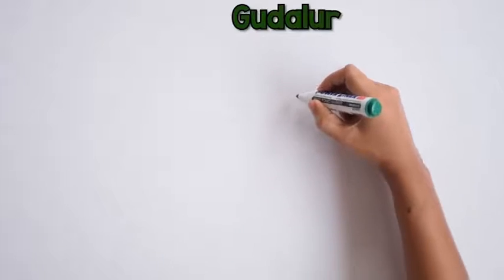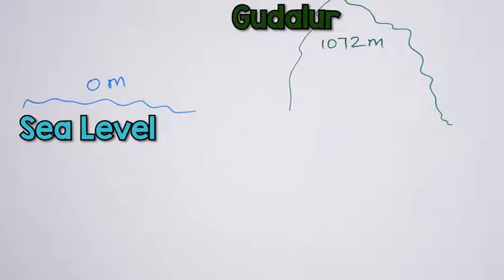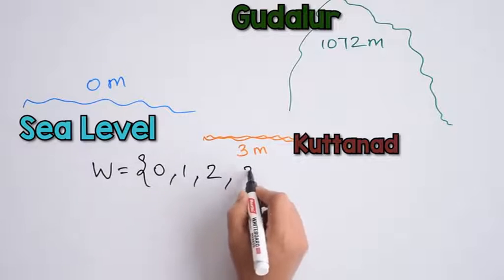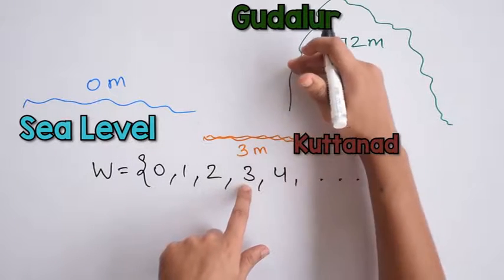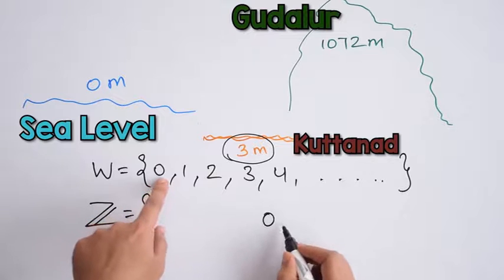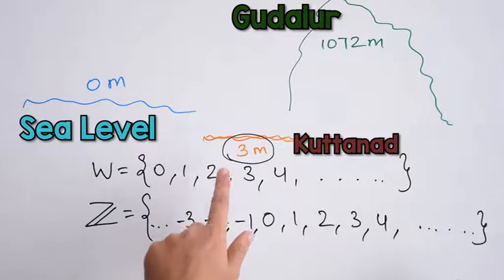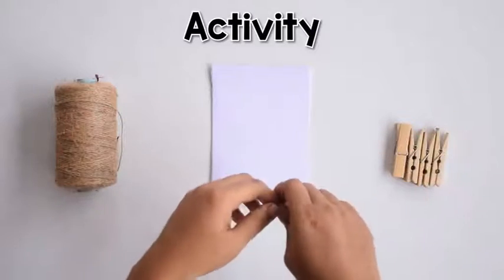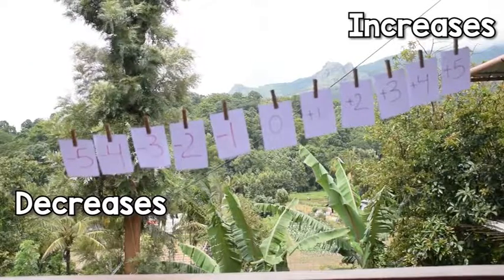Introduction to Integers | An activity